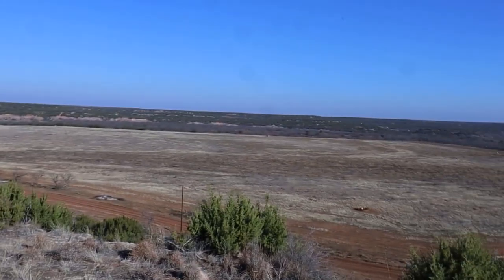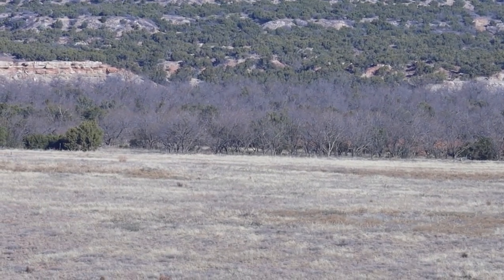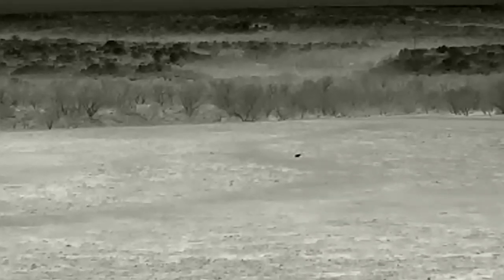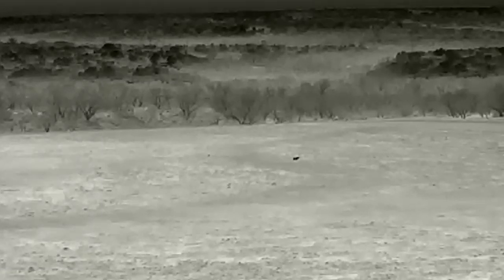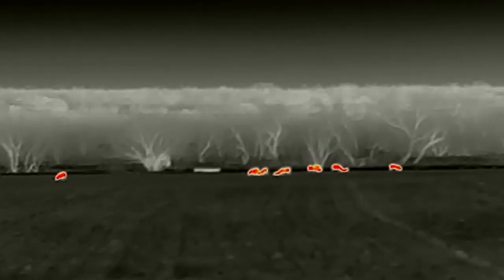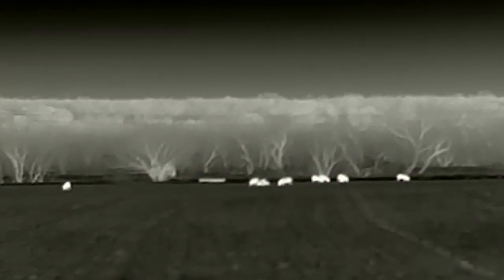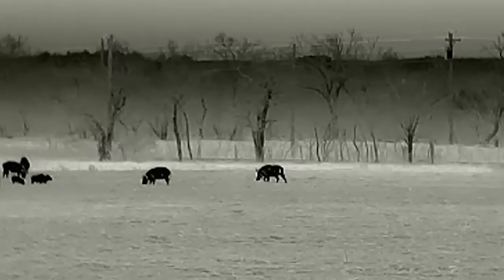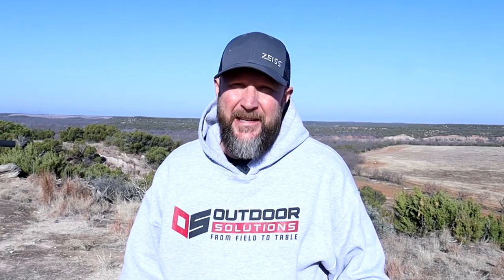Zeiss DTI2 Thermal Nighttime Field Test, Results will shock you!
We put the new Zeiss DTI2 Thermal Imager to the test! The nighttime and dusk play an important role for hunters, however, especially when it comes to hunting wild boars. That's no longer the case with the new Zeiss DTI 3/35 Thermal Imager.

WATCH as Greg shows you the new Zeiss DTI 3/35 Thermal, what it can do in the field, and all of its thermal reading. We found 15 Hogs, A bunch of Coyotes and even found a C130 aircraft.

Want to learn how to use this in person? Book your own hunt and wild game cuisine experience with Outdoor Solutions. We teach you how to hunt, prepare, and cook what you hunt in the field. Learn to cook what you hunt with us.

Watch other hunting videos From Outdoor Solutions